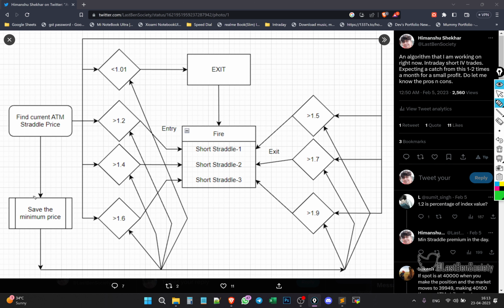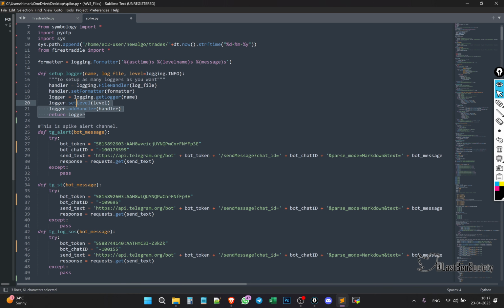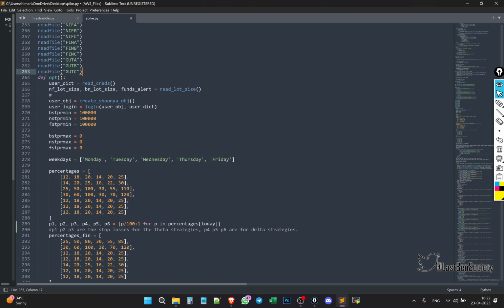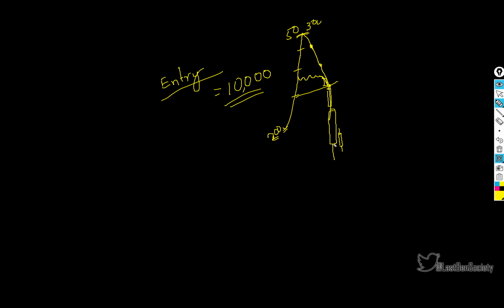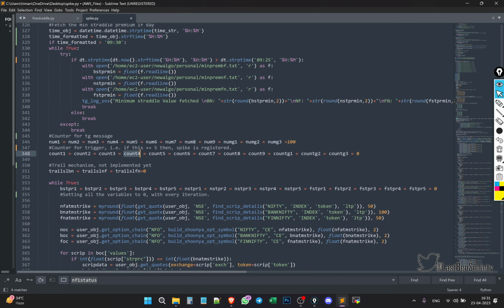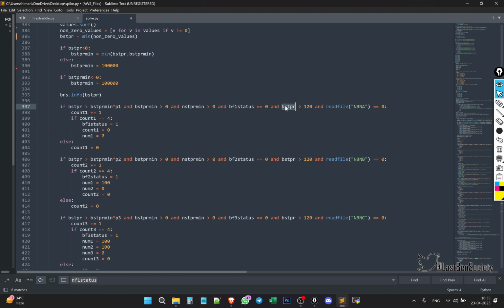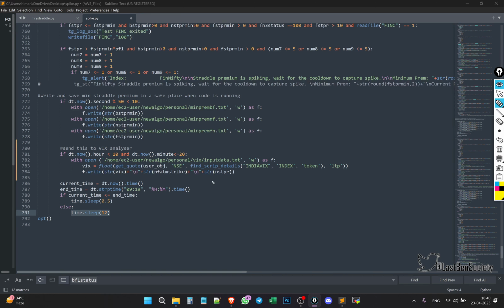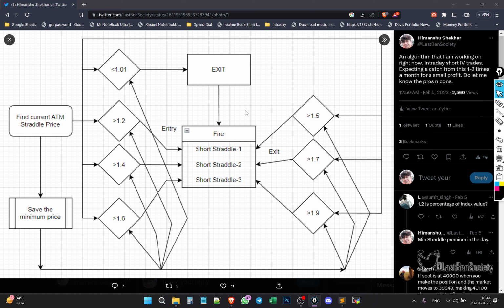Python code of Spike Capturing System (USS-NIMITZ)